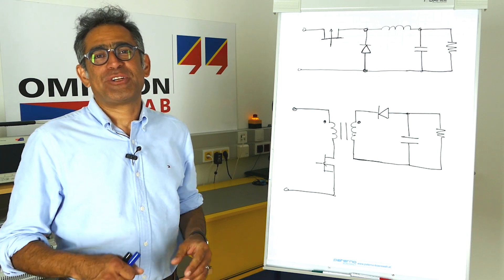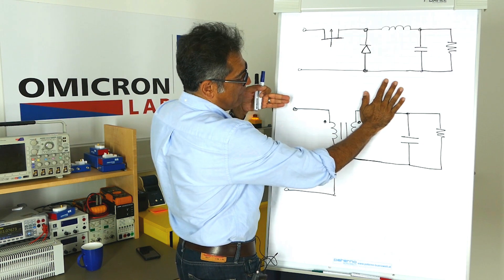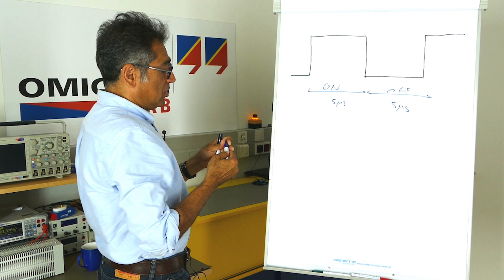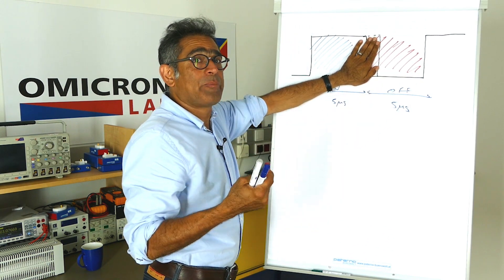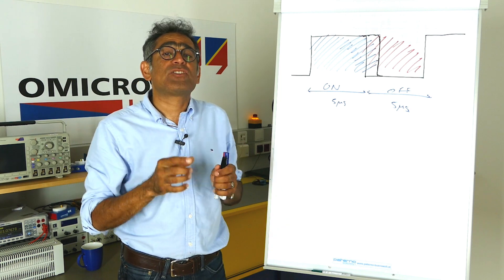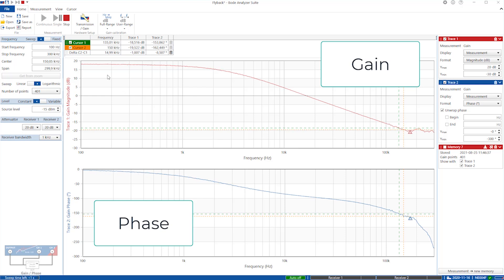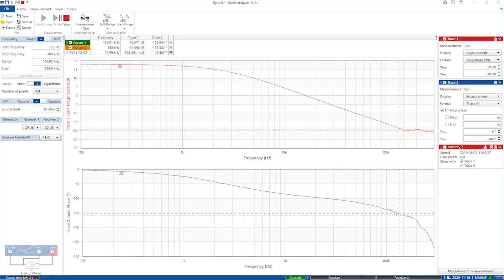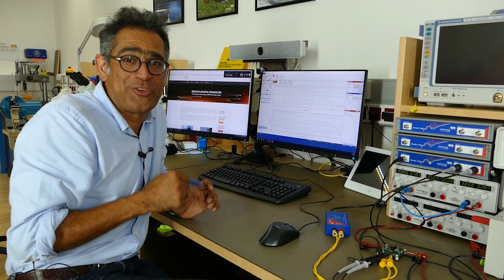Does your PSU have a RHPZ? How to solve this problem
In this video Dr Ali Shirsavar from Biricha, and supported by @OMICRONLabTutorials, explains in clear and simple terms what we mean by right half plane zero (RHPZ), the problems that is causes, how to identify if your PSU has a RHPZ and how to design our power supply control loop to mitigate its impact.